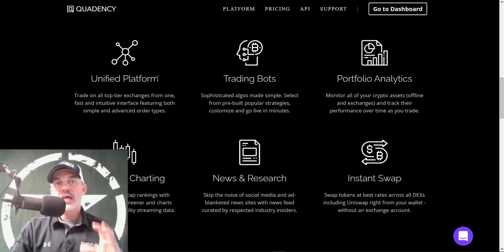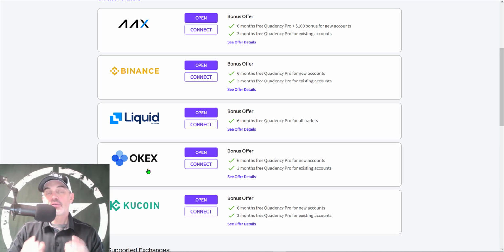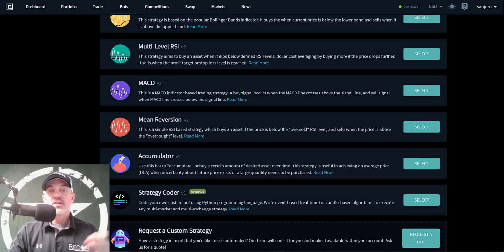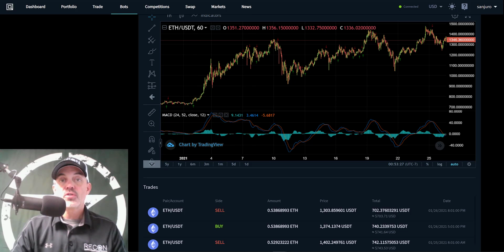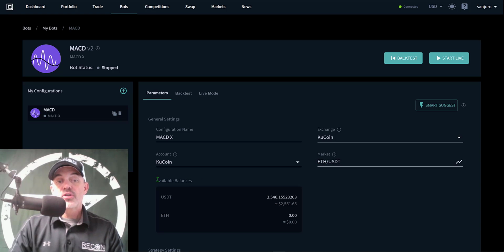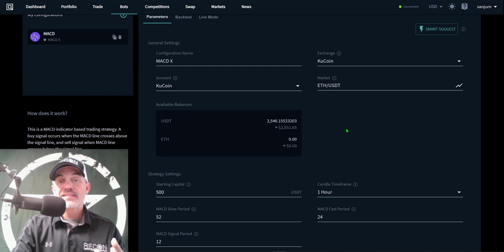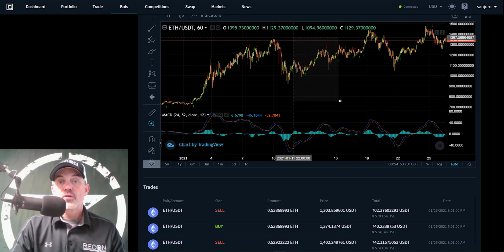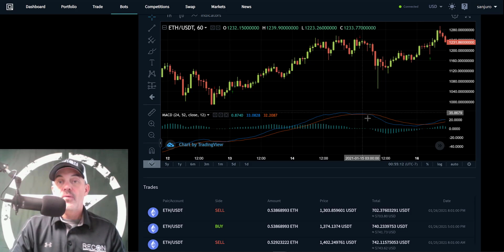How to Setup A Profitable Quadency Automated MACD ETH Ethereum Crypto Trading Bot Strategy on KuCoin